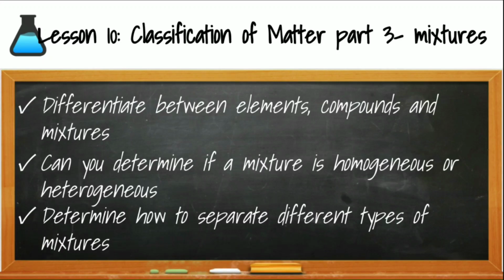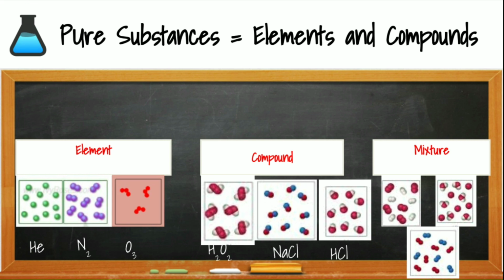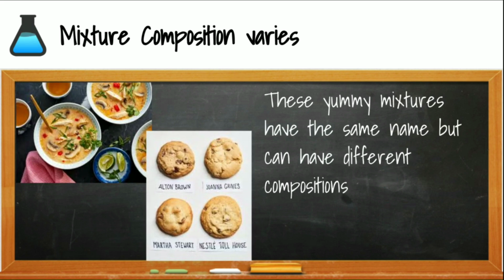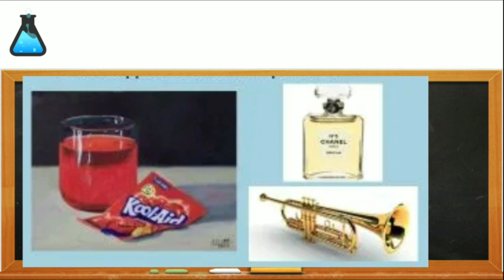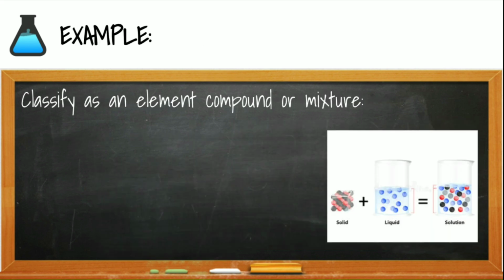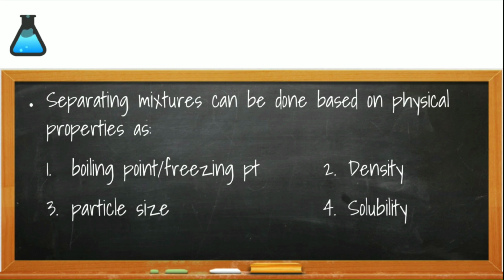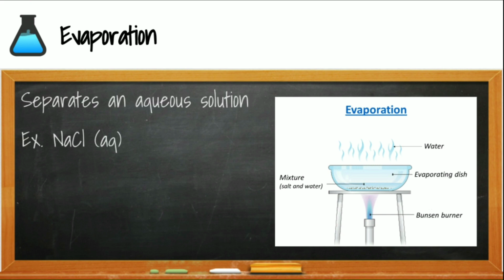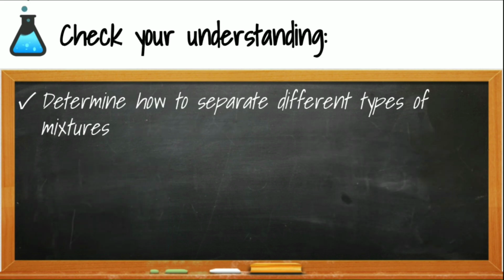10 Classifying Matter part 3 of 3 Mixtures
In this video we will discuss how to classify matter that is physically combined also known as mixtures. We will distinguish between Homogeneous and heterogeneous mixtures. Finally we will discuss various separation techniques that allow us to isolate the components of a mixture based on their unique physical properties.